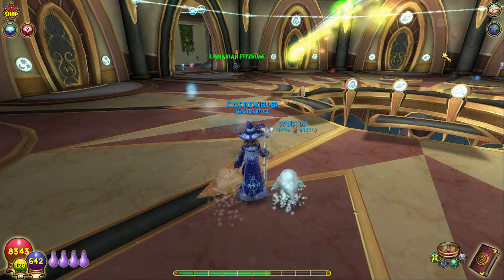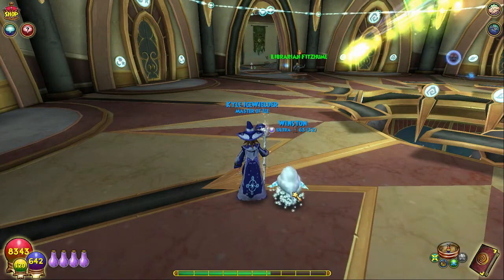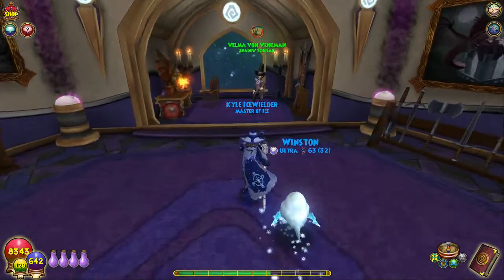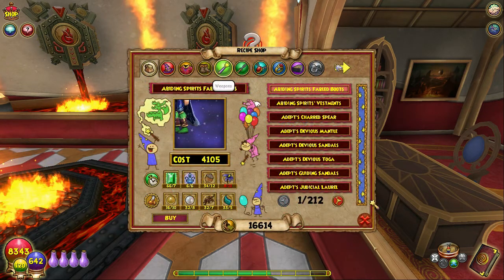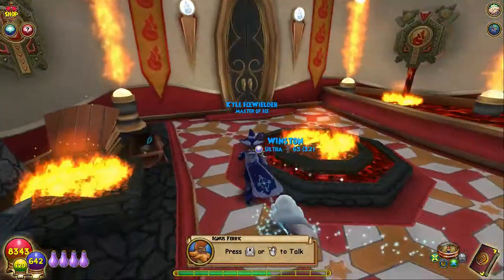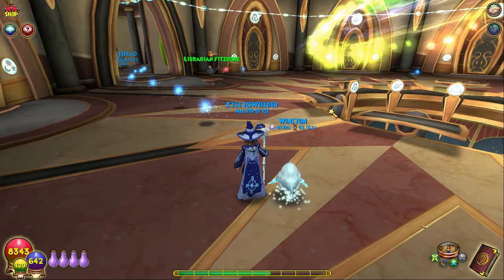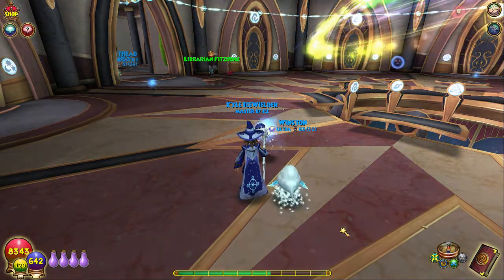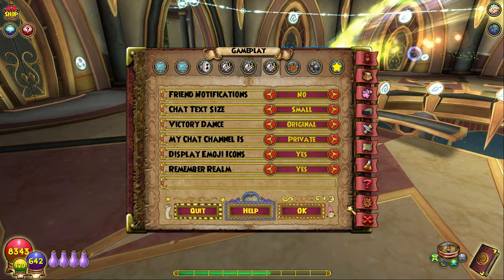Wizard101 - New Updates! Empyrea Part One! (Test Realm)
In this video we go over all the new updates that are currently in the test realm! If you haven't seen the wizard101 test realm updates take a look! :D

Thumbnail Drawing By: Sophia Dream!